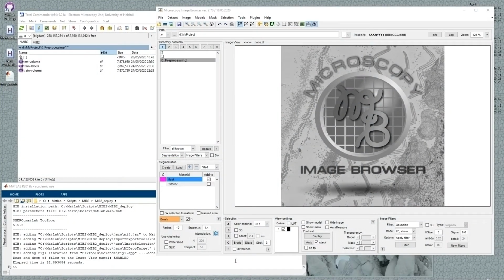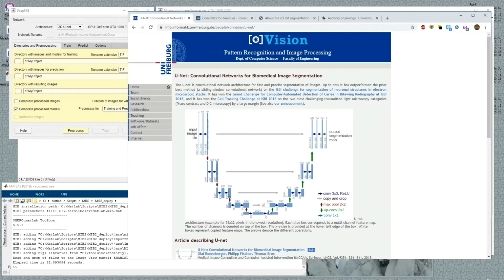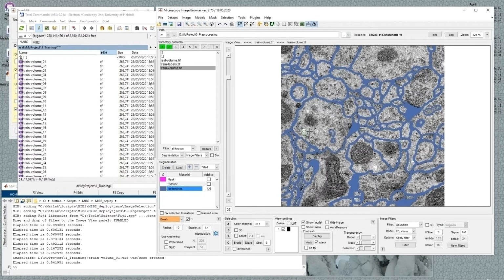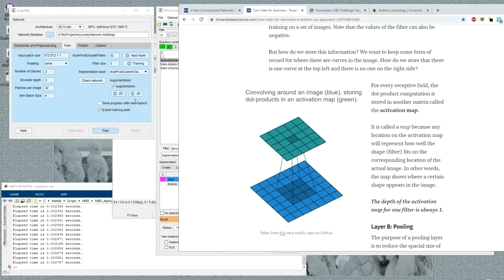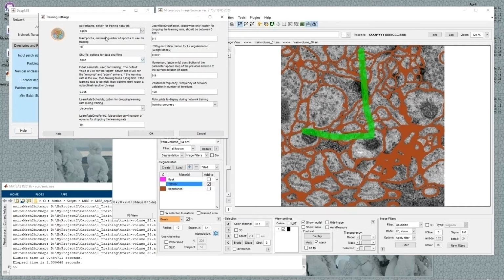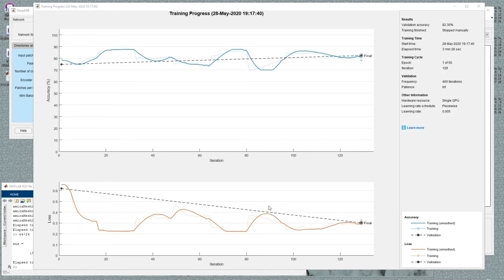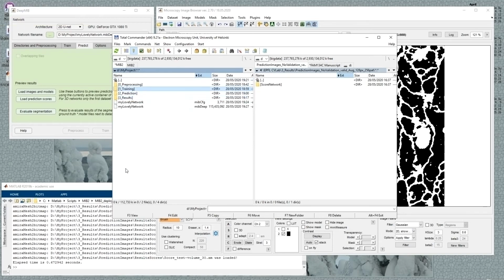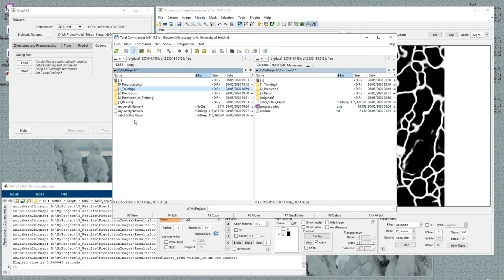DeepMIB: How to train 2D U-Net for microscopy images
This video demonstrates how one can train U-Net over collection of 2D images and use this trained network to predict new datasets.
DeepMIB is part of Microscopy Image Browser (http:\\mib.helsinki.fi)

The network is available for download directly in MIB:
Menu-File-Example datasets-DeepMIB projects-2D EM membranes

Dataset: Drosophila first instar larva ventral nerve cord obtained using serial section Transmission Electron Microscopy (ssTEM).

00:00 Introduction
01:48 Network architectures
07:20 Prepare data for training
15:05 Define directories
19:32 Training settings
31:30 Start training
38:30 Start prediction
42:44 Evaluate results
45:49 Activation explorer